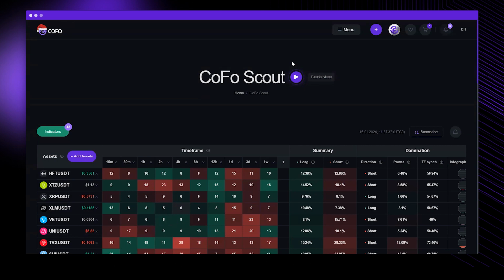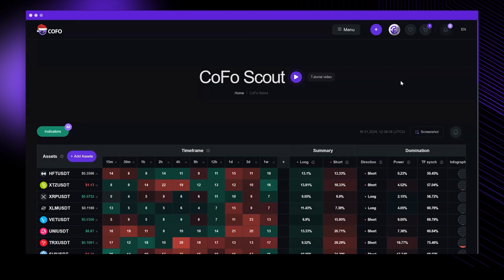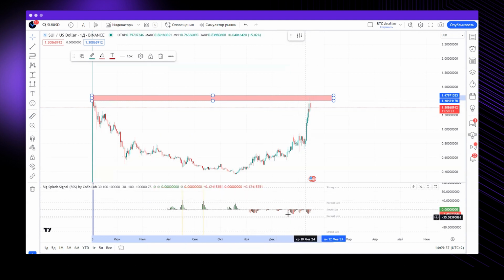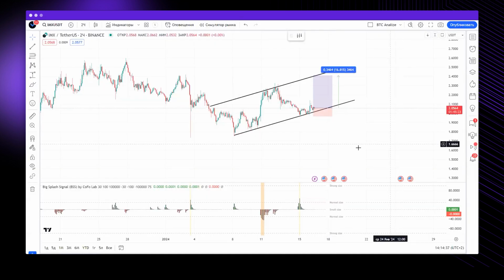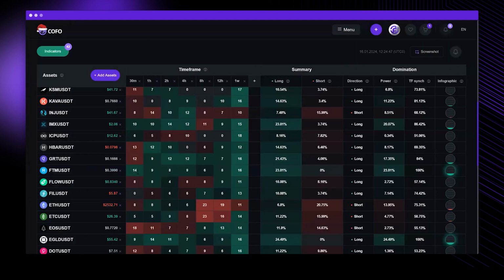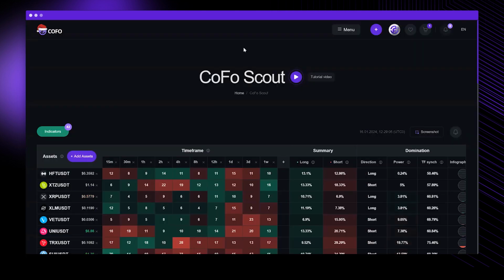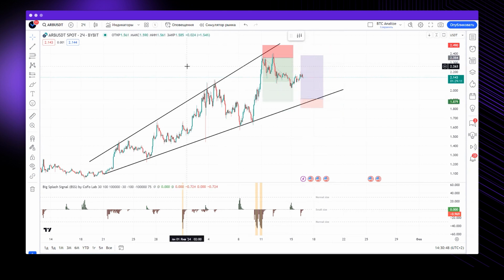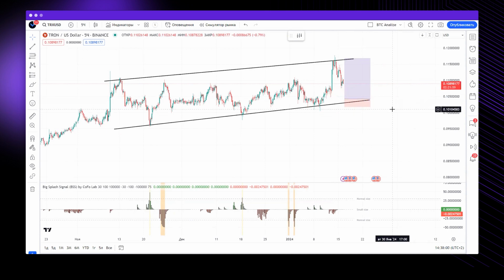Day Trading Masterclass on CoFo Scout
📌 Here's what you can expect:

- Clear, step-by-step guidance on utilizing CoFo Scout for day trading.
- Proven strategies and insights from a seasoned trader.
- In-depth market analysis to pinpoint potential profit opportunities.
- Engage with us and get answers to all your questions.